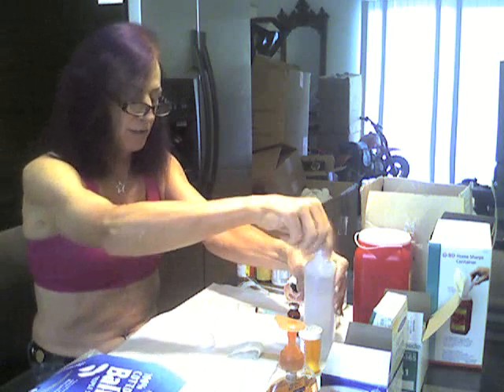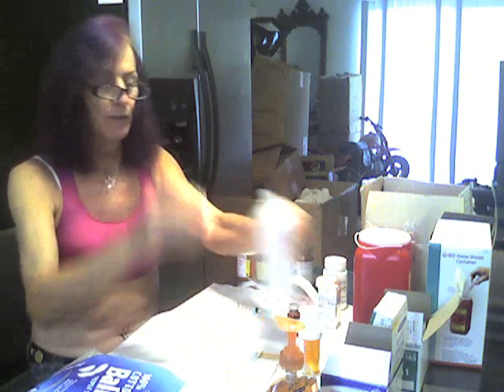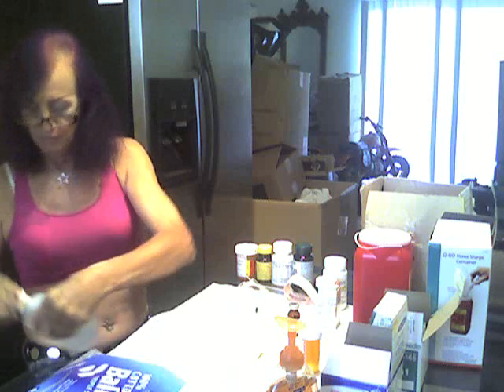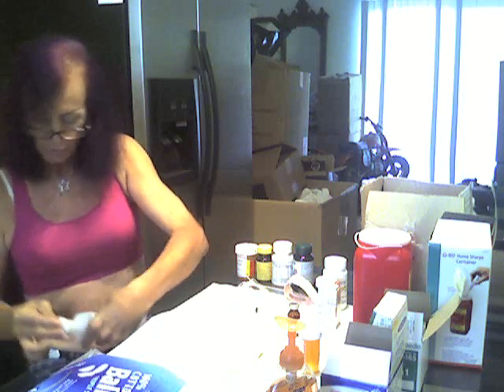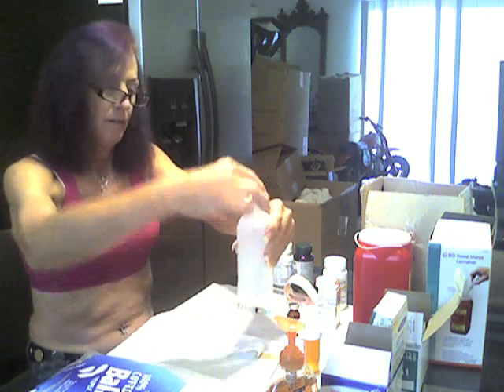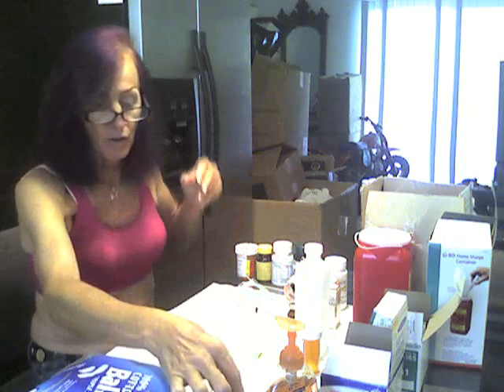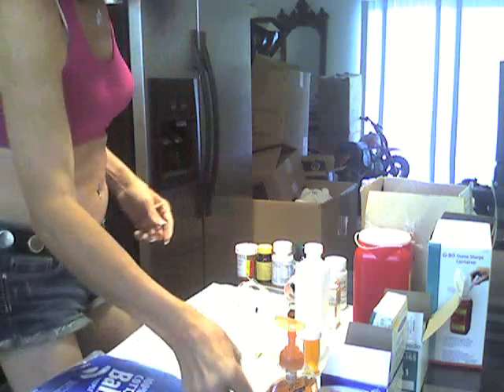Estradiol Valerate Injection HRT (Part 3)of(3)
E2V  IM Injection Hormone Replacement Therapy